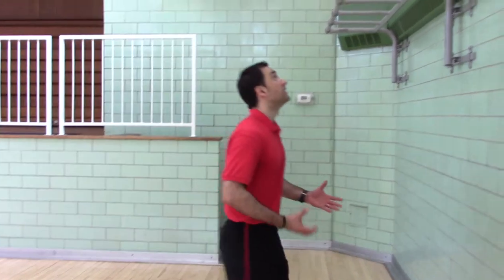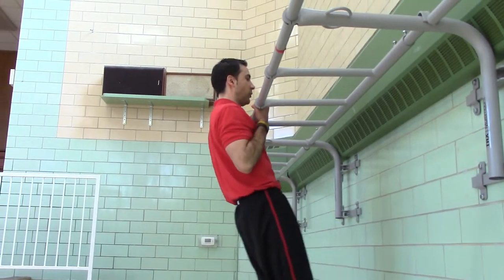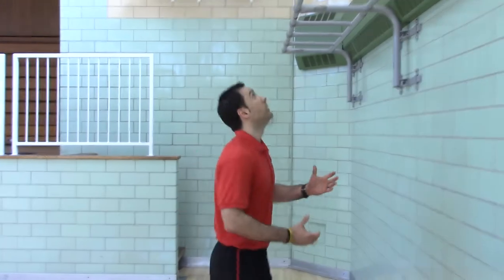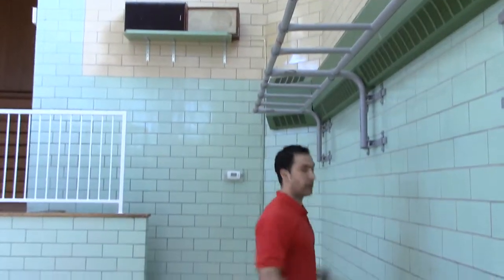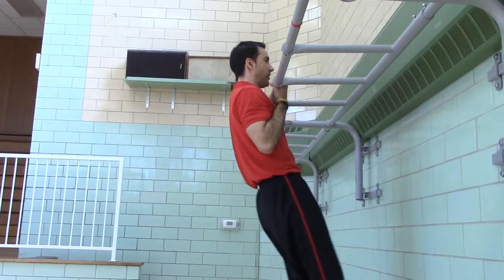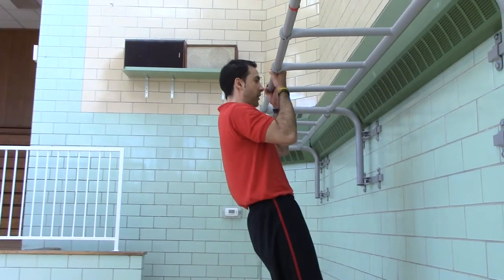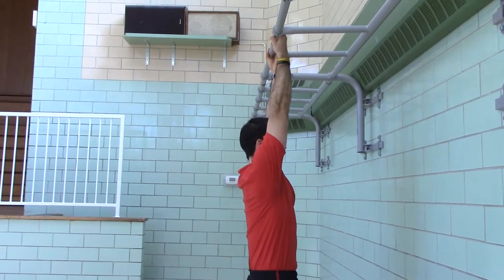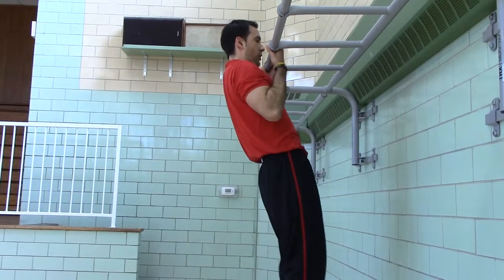Chin Up Tutorial